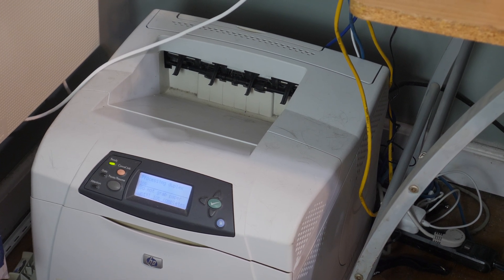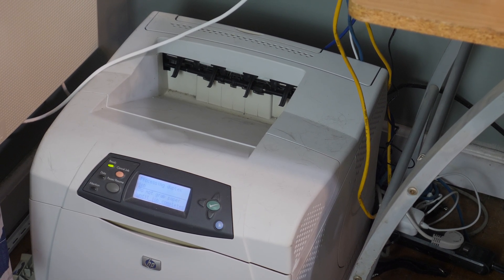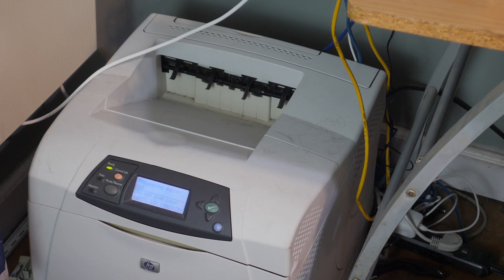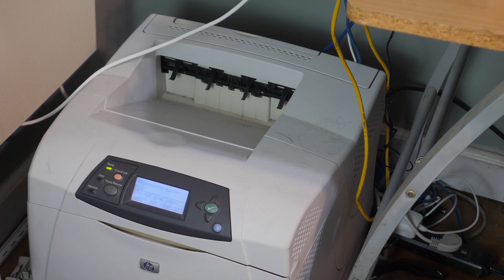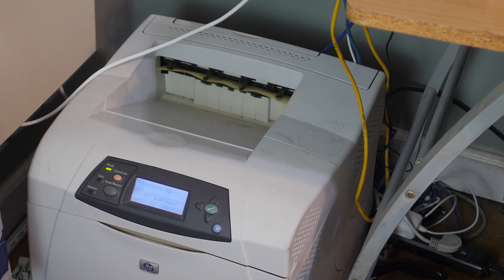Microsoft Surface Linux Follow Up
I recently posted a video about my Microsoft Surface which was locked by mastercard 4 years after I purchased it from a reputable IT device recycler on ebay.  I installed Linux out of frustration but the situation has changed.  I'm stunned by the response to this video and had to make a follow up.